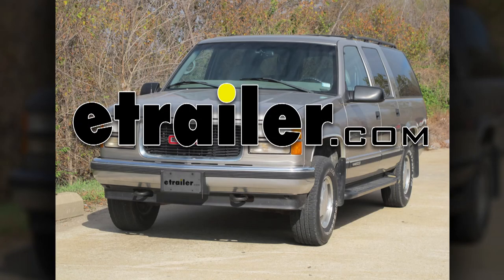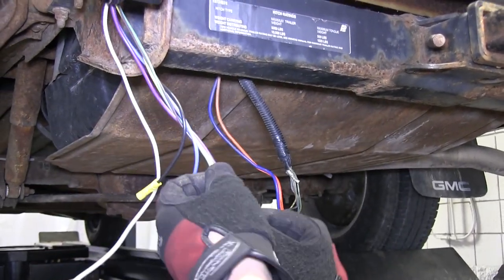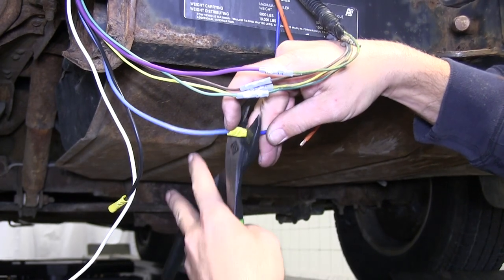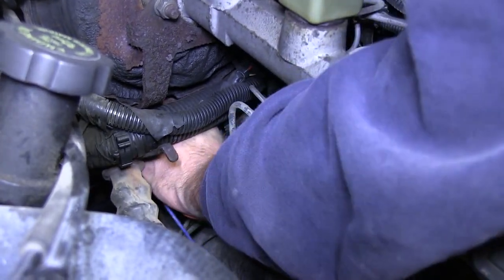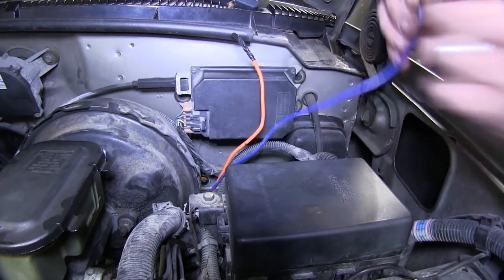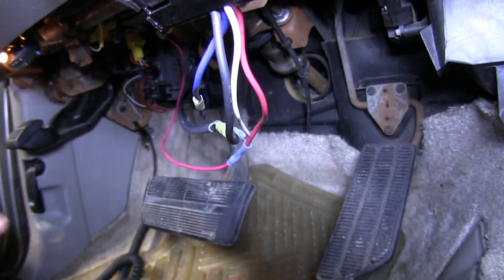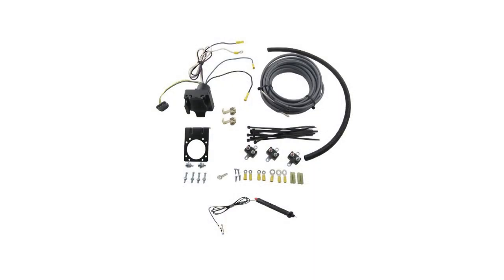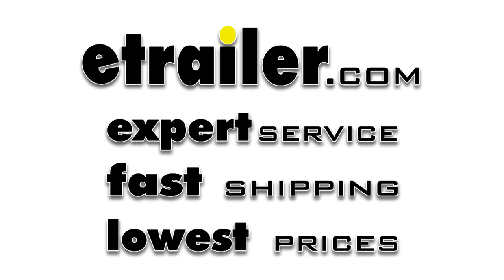Installation of a Trailer Brake Controller on a 1999 GMC Suburban - etrailer.com